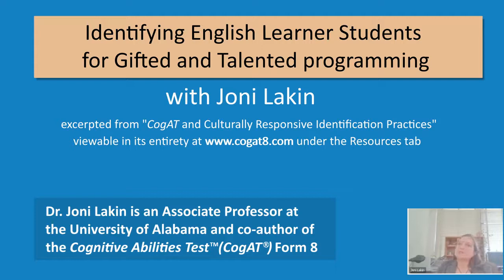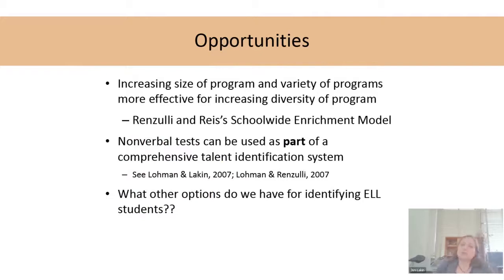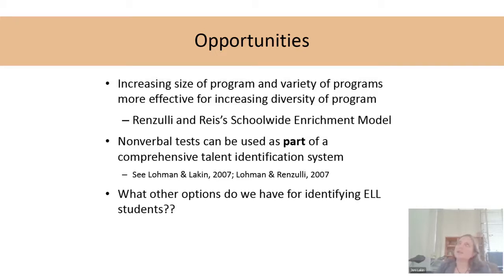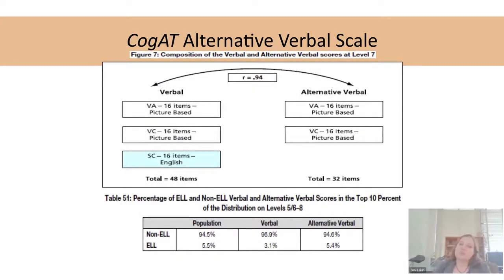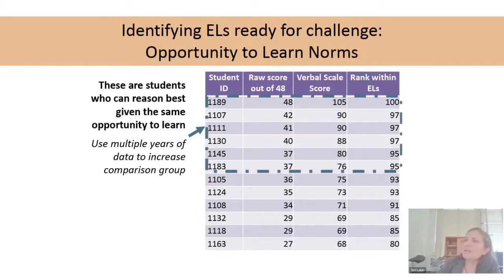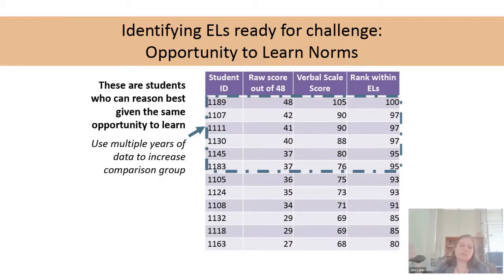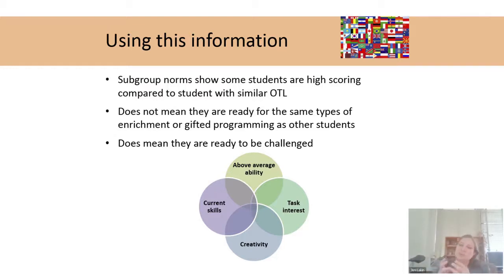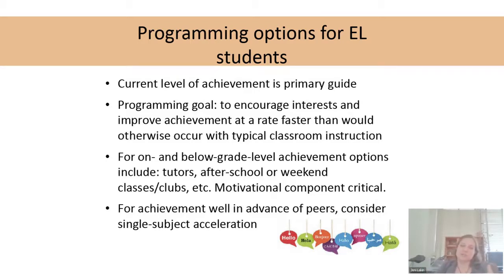Identifying English Learner Students for Gifted and Talented Programming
How do we make sure English Learners are appropriately challenged and supported? Dr. Lakin offers suggestions and supporting data.